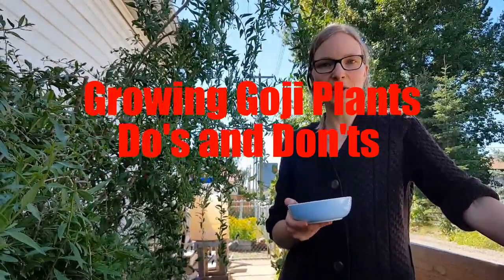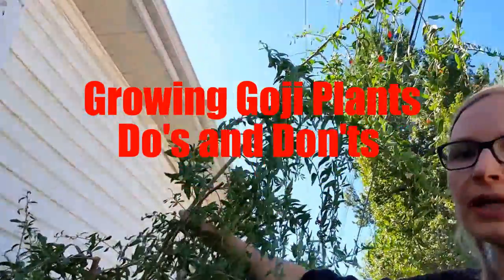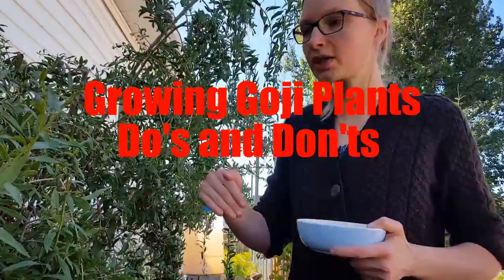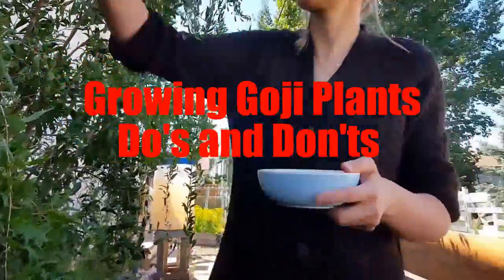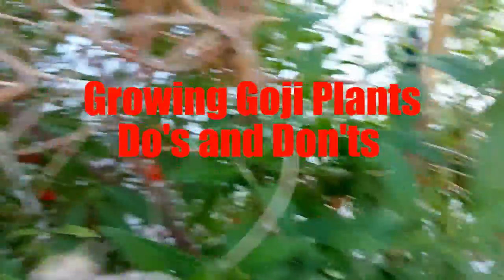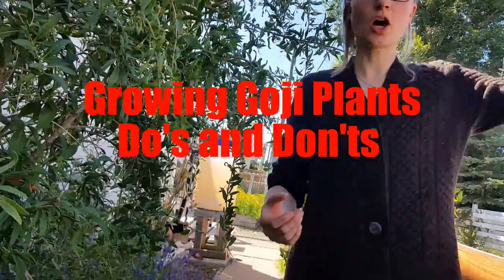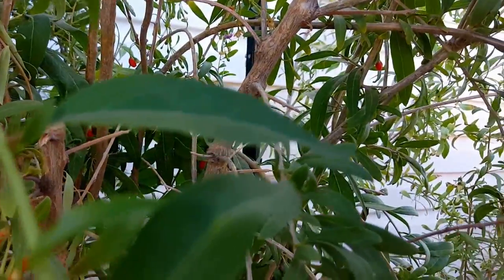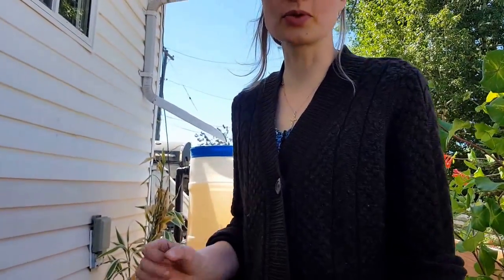Growing Goji Plants: Do's and Don'ts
Growing Goji Plants: Do's and Don'ts. Over the 7 years that I have grown these plants they have taught me more then all the internet sites I have read. I truly love these plants and would like to share what I have learned.

Lily Ann MacBride, an accomplished and respected OB/GYN, is forced to transfer from Seattle, Washington due to the jealousy of an overbearing boss. On arrival in Anchorage, Alaska, she meets a handsome rustic doctor, Clyde Nelson, who stirs up all kinds of emotions she would rather remained buried.

Both doctors find themselves captivated with each other, but are unwilling to let their guard down. Lily Ann’s internal battle with her own self-worth and personal acceptance, mixed with past rejections, prevents her from falling in love. Clyde, conversely, longs for a woman’s love, but needs to mentally and emotionally move on from his tragic past.

Amazon links to Heart's Cry ebook and novel: